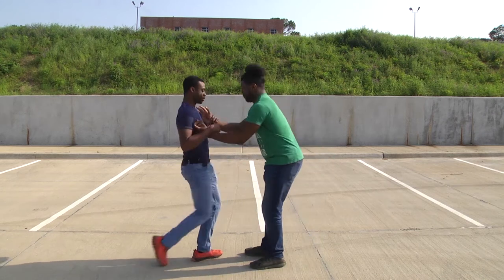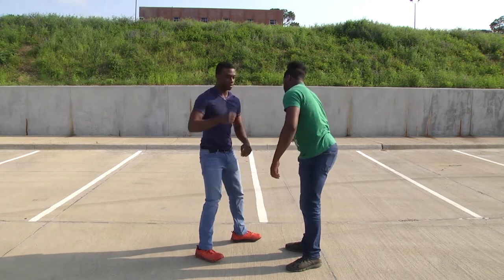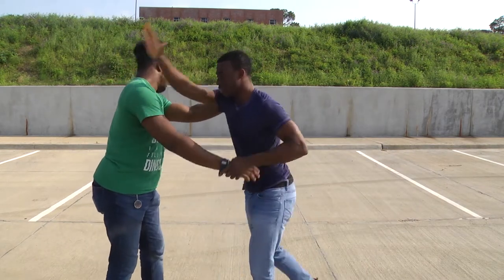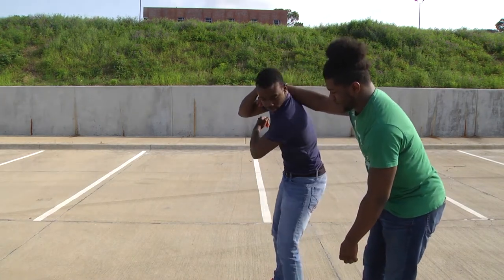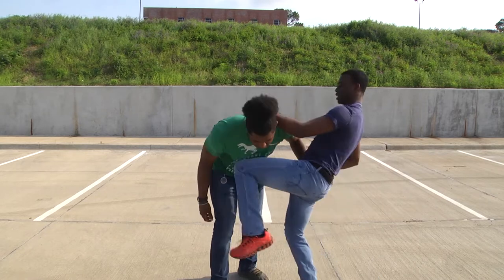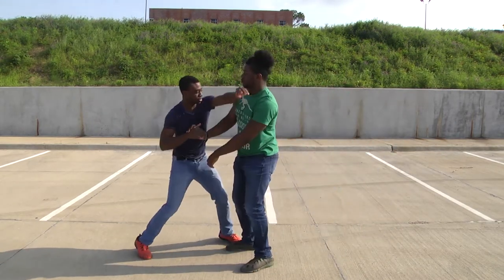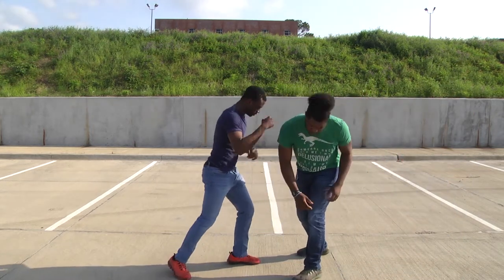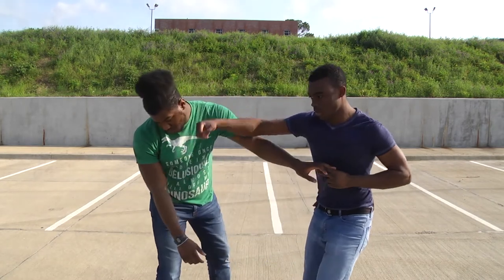Krav Maga Blog 2 - Choke Defense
Okay, maybe I put a little more effort into this one.

SHSU TV Production

Touby Judson